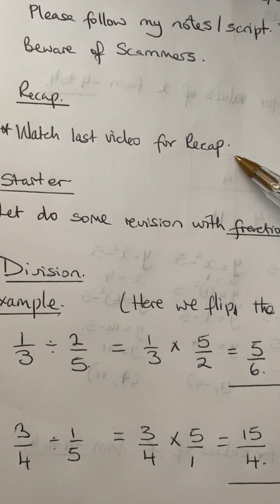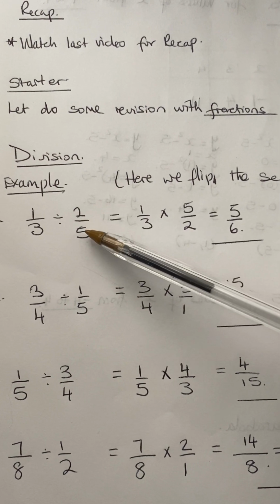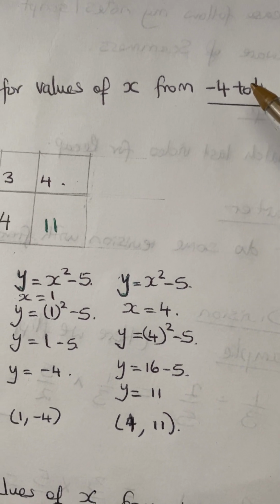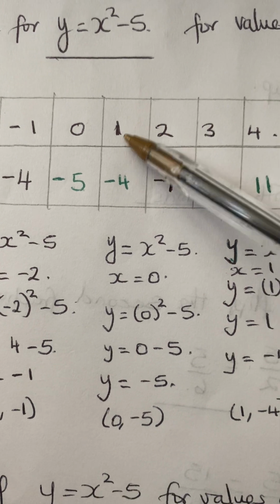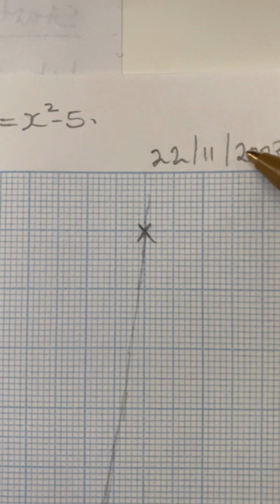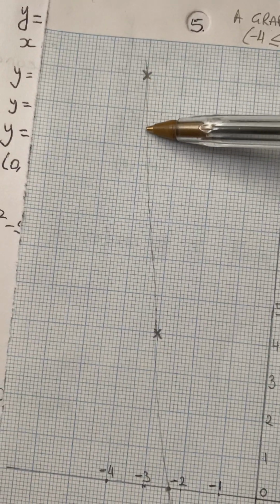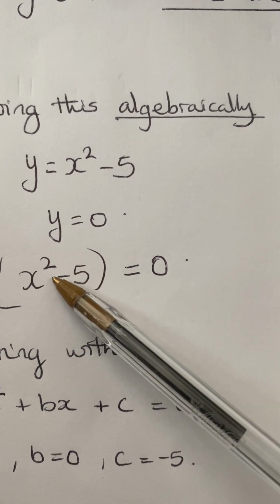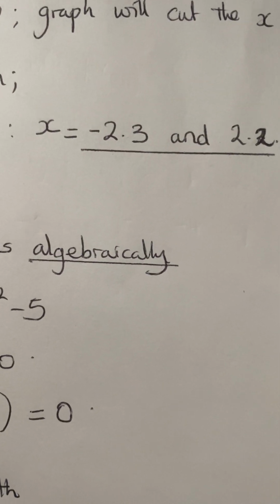GCSE MATHEMATICS - SOME POSSIBLE QUESTIONS III.